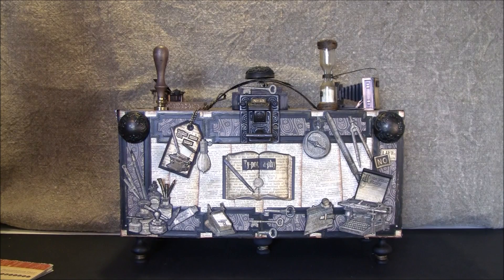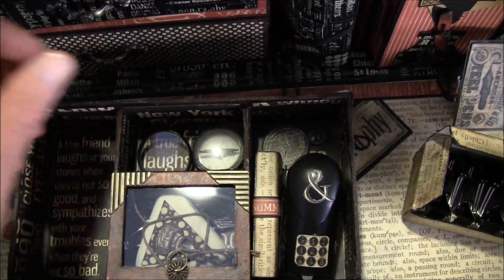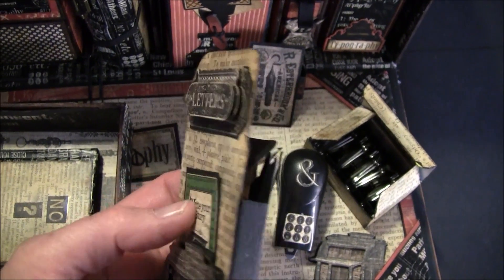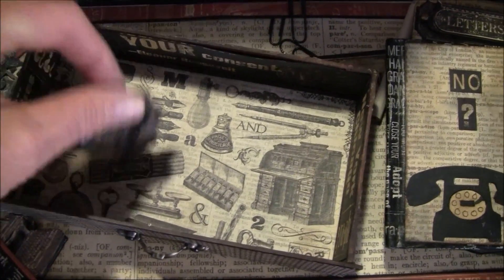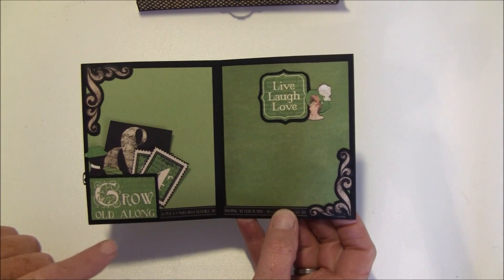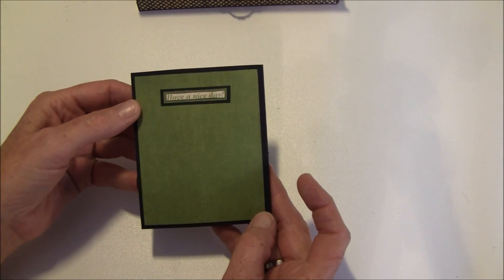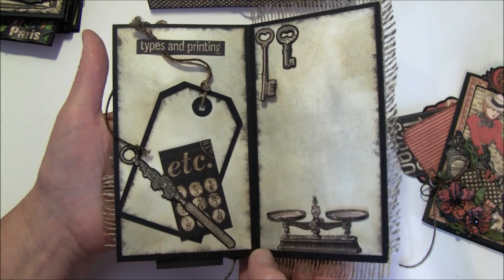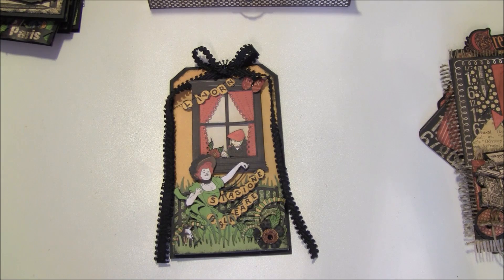Graphic 45 Whats in the Typography desktop drawers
Hi everyone :-) Here is whats in the G45 Typewriter desktop drawers. Made some manly masculine and feminine cards,decorated a telephone book and there are some other accessories in the drawers for a typographer. Used both the 12 x 12 ,8 x 8  and solids and patterns from various paper collections.
Lot of fussy cutting going on here and I used Claudine Helmuth multi matte to glue it on black cardstock and cut it all out one more time. All is distressed with various distress inks from Tim Holtz.

And here is the link to How to make the Tiny Paper Books with Washi tape binding for the Typewriter box,

Here is the link to my blog for more close up pictures,

Here is the link to Annie`s Etsy shop msgardengrow1,

Hope this is inspiring and that you got some ideas.
Hugs, Anne